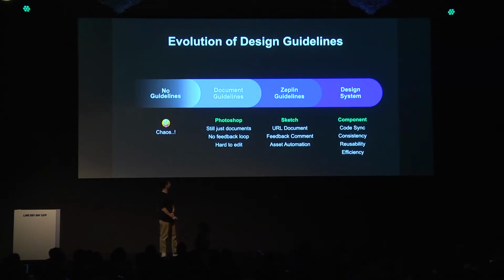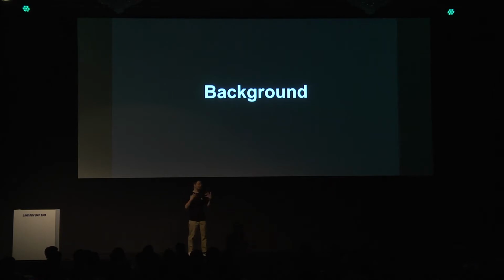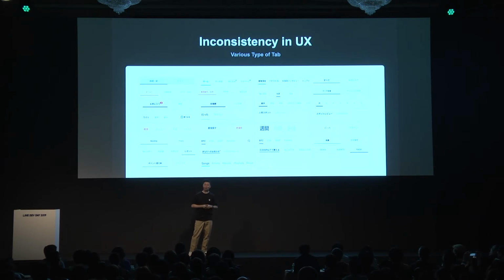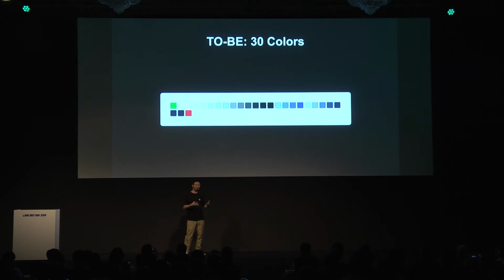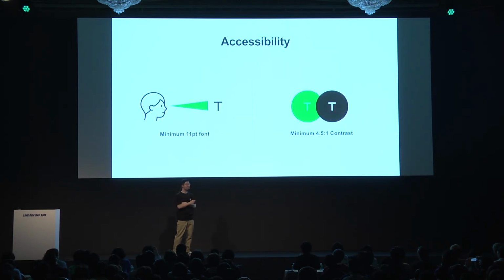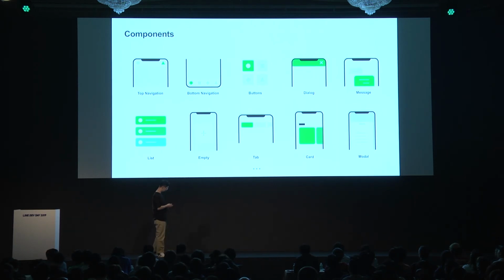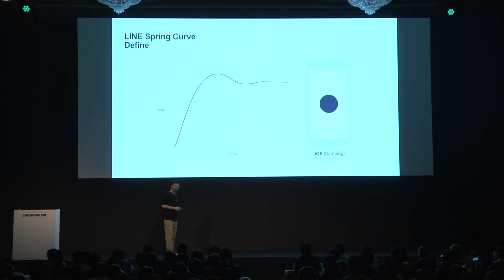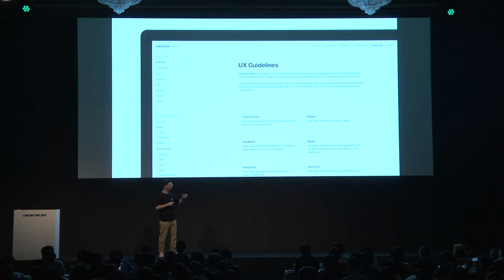LINE Design System : making LINE Product faster without losing consistency -English version-